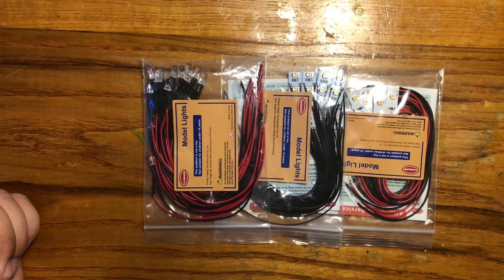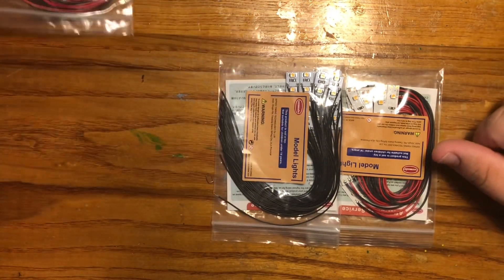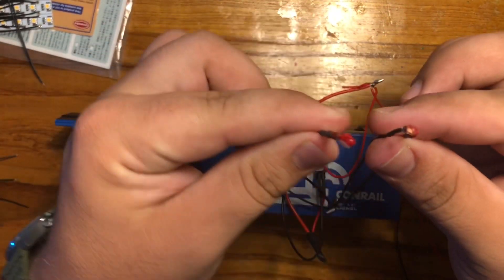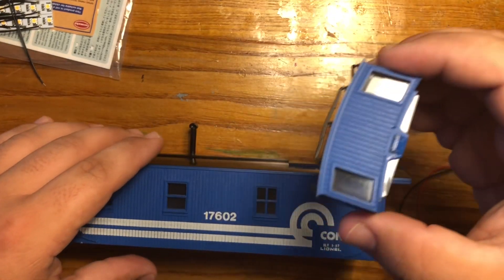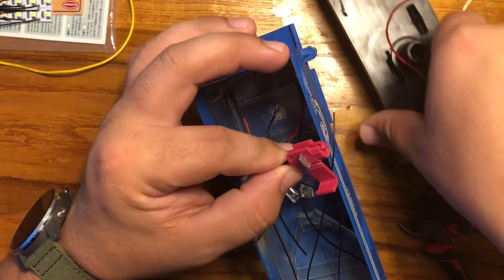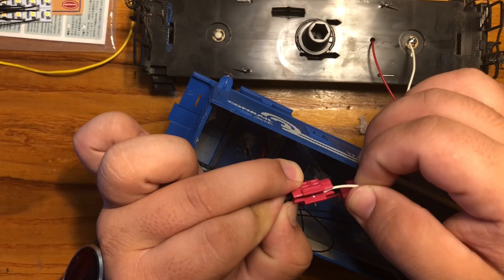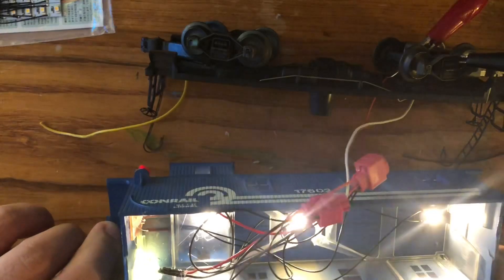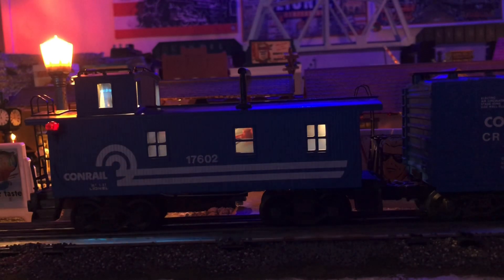LED Upgrade for my 17602 Conrail Caboose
Welcome back to the workbench for another quick and easy tutorial! Today we are adding LEDs from a company called “Evemodel” that can be found on Amazon. These LEDs work off of max 18v DC or AC and produce very little heat. These lights DO NOT require any special circuitry for them to work - just plug them in and they are ready to go!

This caboose was missing it’s original incandescent light socket at the time of purchase, but has all of its original wires from the pickup roller and ground.

I used 5 LEDs to eliminate the rear lanterns,cupola and cabin.

Grain Lights - L125WM 20pcs Pre Wired 5mm Warm White Led Lamp Light Set 12V ~ 18V for Train Layout New

Flat back single lights - DD00WM 20pcs Pre Wired Warm White SMD 3528 Led Lamp Light Set 12V ~ 18V New

2’ Strand lights - DD01WM 10pcs Pre Wired White Strip Led 3528 SMD LED Light Self-adhesive Flexible 12V ~ 18V

Happy Railroading!